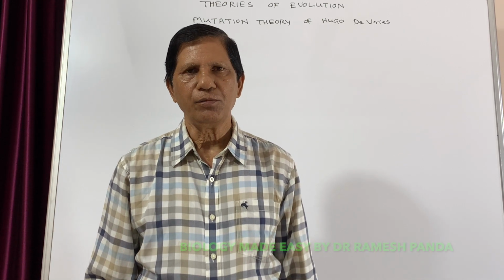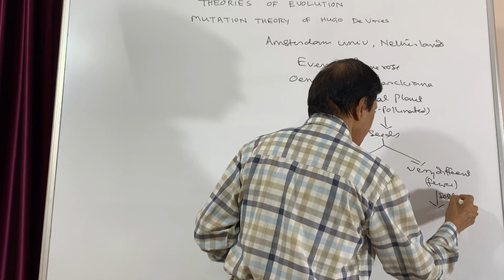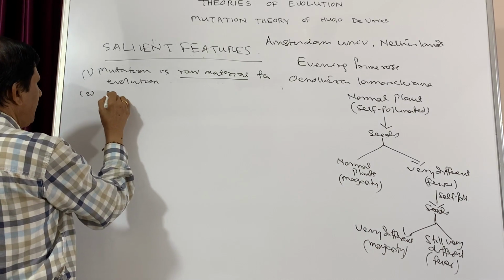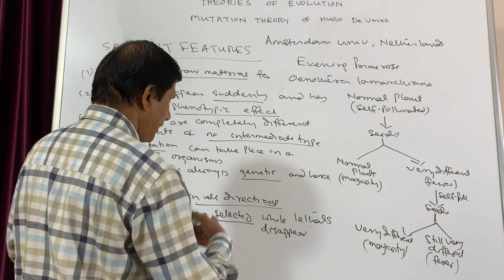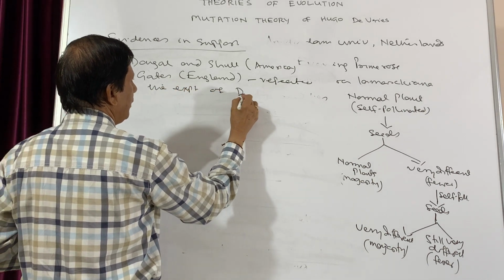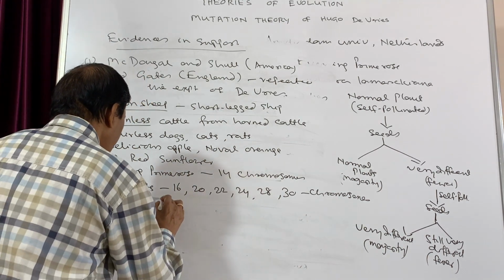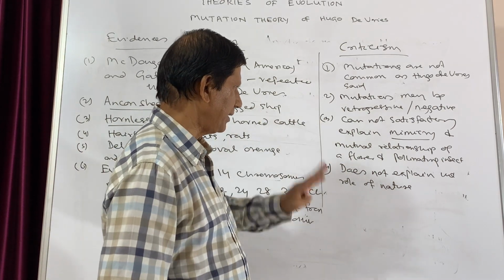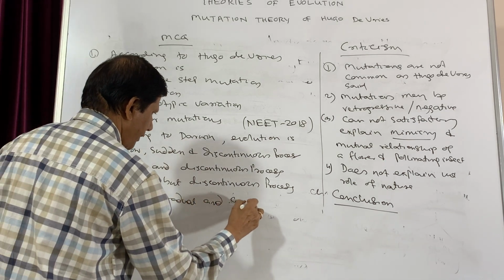MUTATION THEORY (THEORY OF EVOLUTION)| EVOLUTION PART-17 | NEET| CLASS-12 | Dr Ramesh Panda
This is an important video in which how mutation leads to evolution is discussed.Mutation is sudden changes in the genotype of an organism that may occur due to mutagens.Many examples have been cited to in this regard.saltation,mutant,mutagen,mutation,evening primrose,